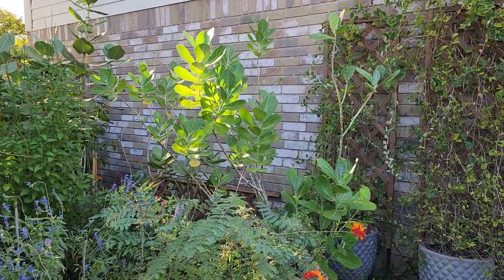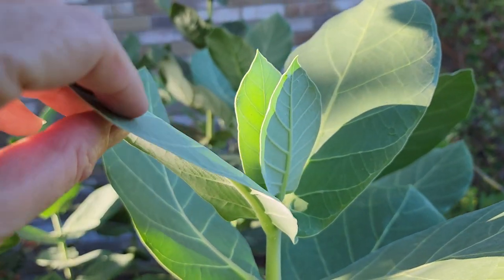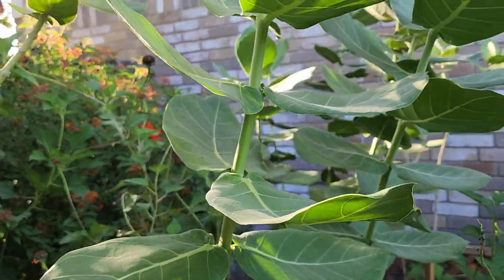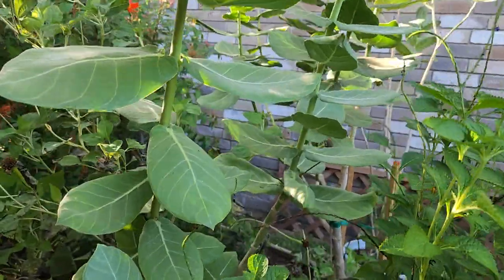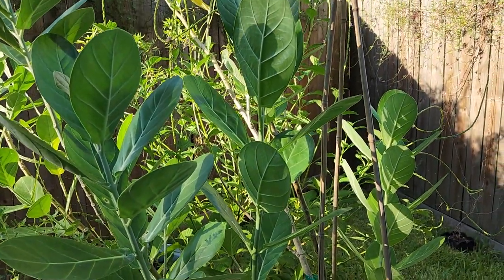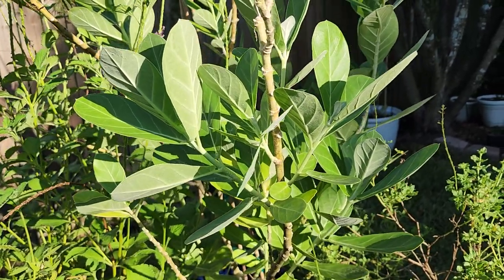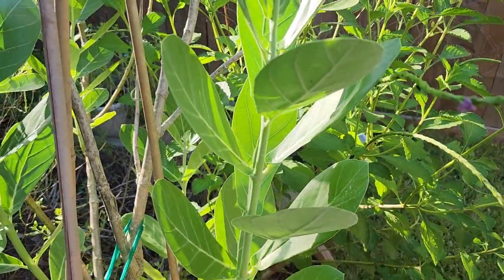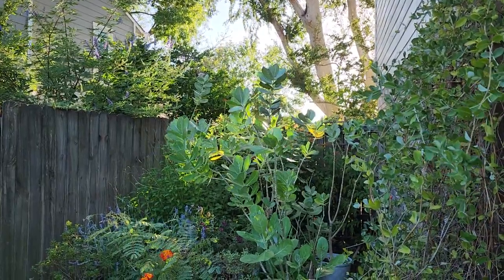Giant milkweed - Zone 9a Texas Gulf Coast - a staple for monarch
The giant milkweed (calotropis gigantea) is native to SE Asia and grows very well along the Gulf Coast. It is a host plant to the monarch butterfly and flowers either white or lavender waxy blooms. For us, it is a staple in raising monarch caterpillars and releasing monarch butterflies. It is a very unique plant, and it is classified as a shrub that can get to over 12 feet tall.